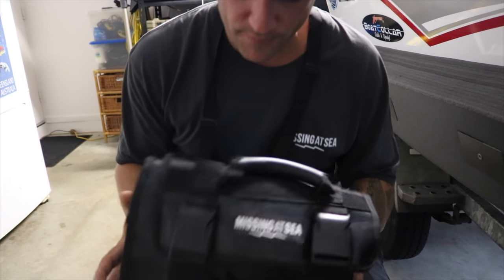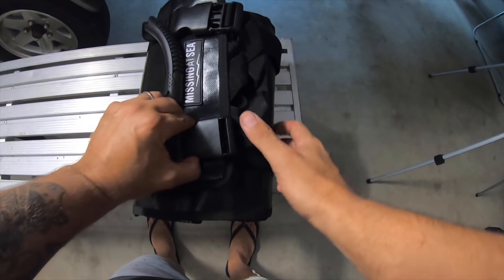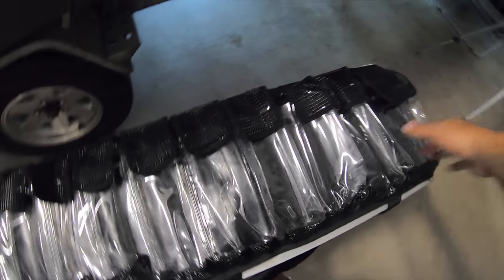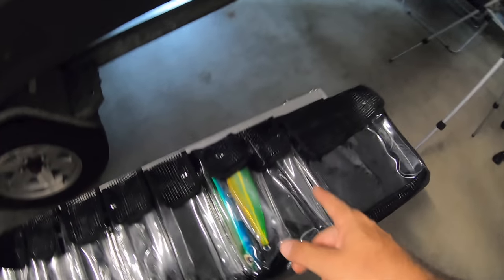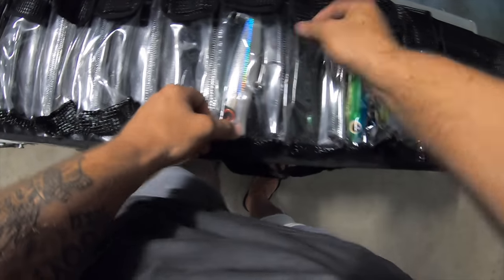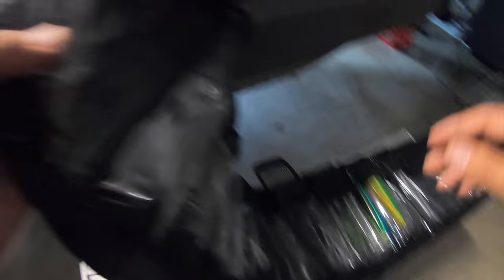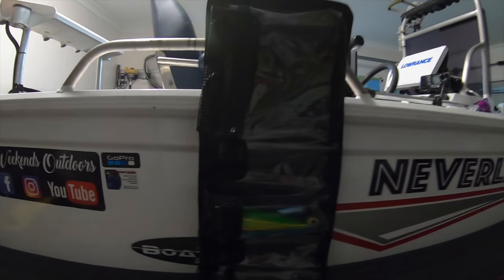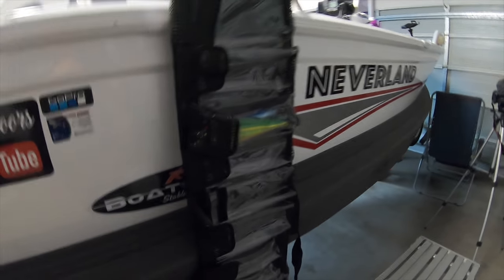Missing at Sea products REVIEW 'UNBIASED'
Just a quick look at Missing at Sea's lure roll, Death wobble stick baits, lure straps and apparel, great looking gear and looks tough and reliable.. An unbiased review!